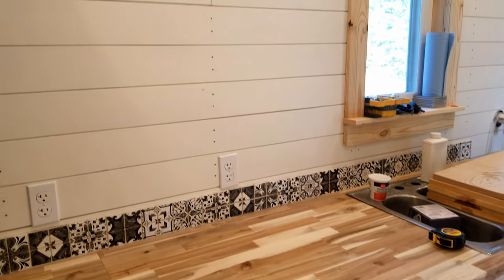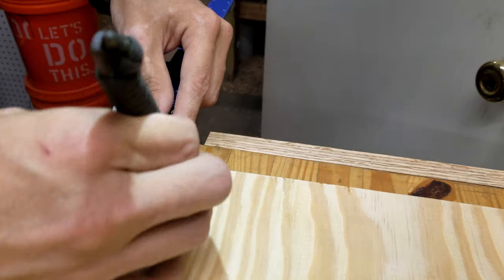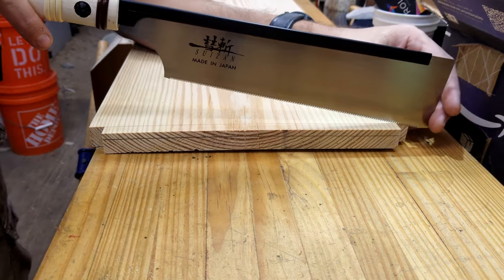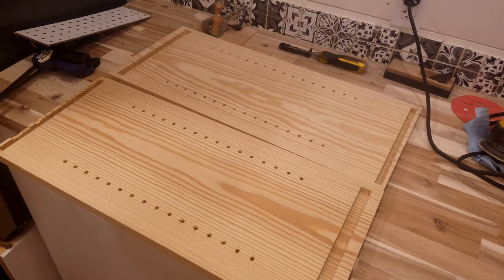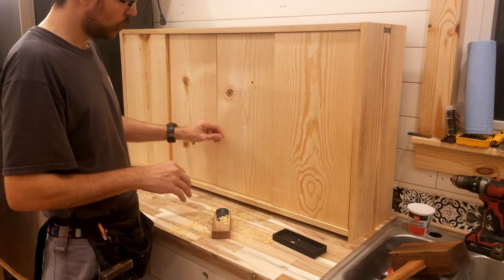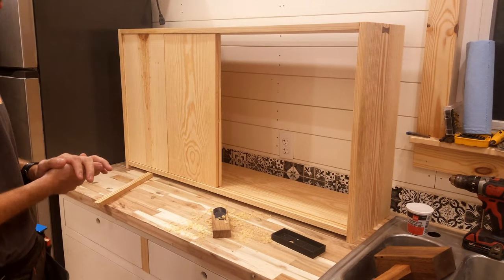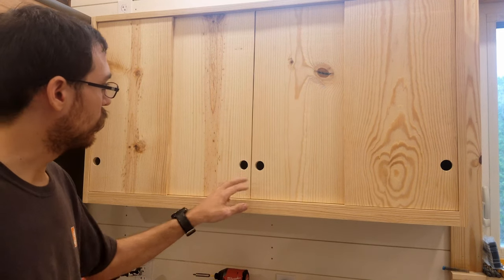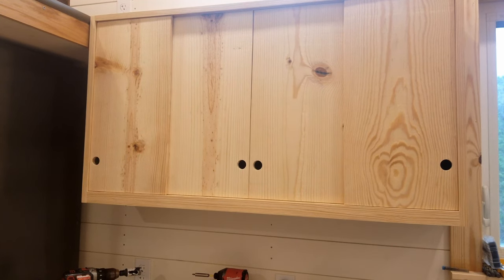Making a Japanese Style Cabinet